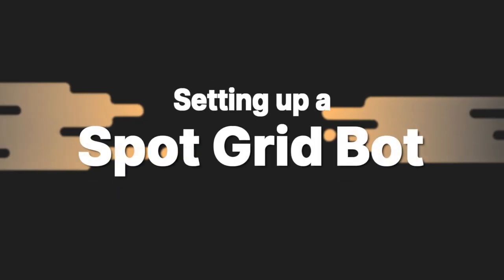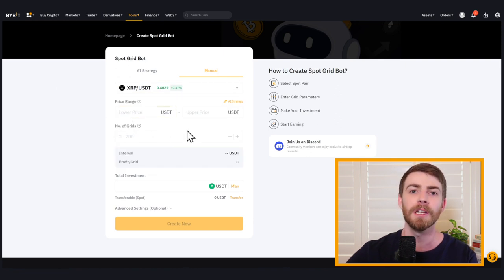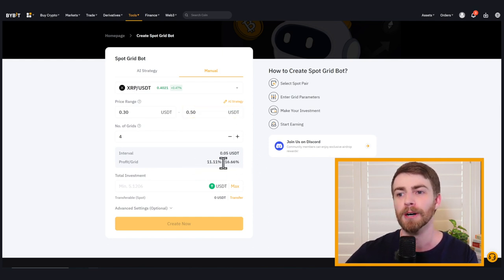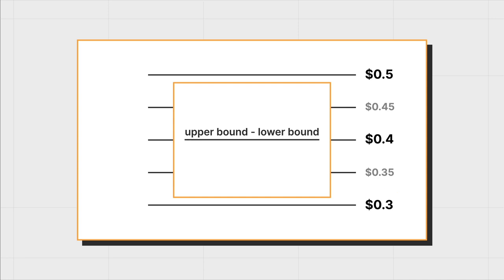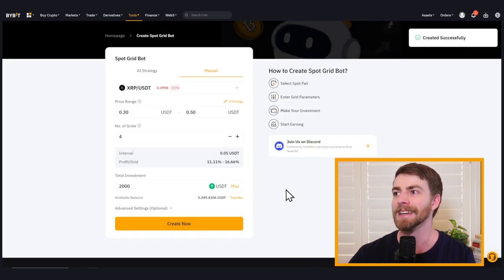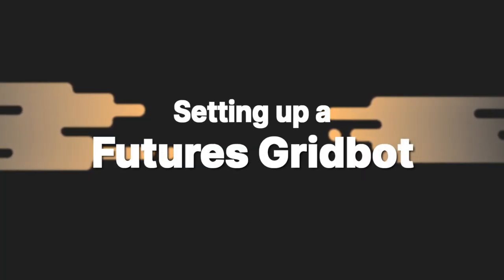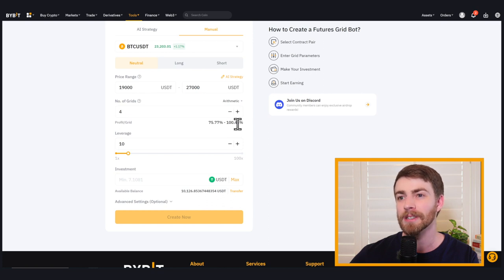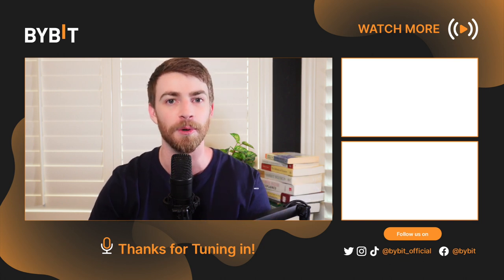A Smarter Way To Automate Your Trades With Spot and Futures Grid Bots! (Step-by-Step Tutorial)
Learn how to set up your very first Bybit grid bot as we walk through the process, step-by-step. Whether you’re just looking to get started with trading bots or interested in expanding to futures, we’ve got you covered!

Video Chapters:
0:00 Introduction
0:38 What is a Grid Bot?
1:04 Setting up a Spot Grid Bot
8:19 What is a Futures Grid Bot?
8:46 Setting up a Futures Grid Bot
11:36 Outro